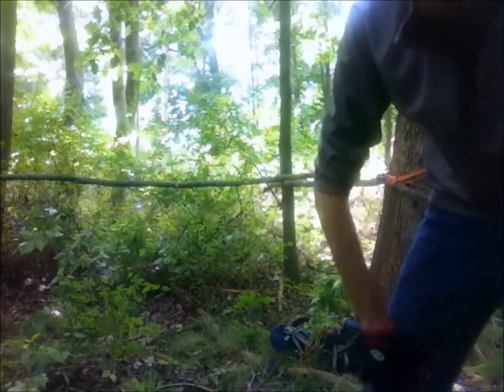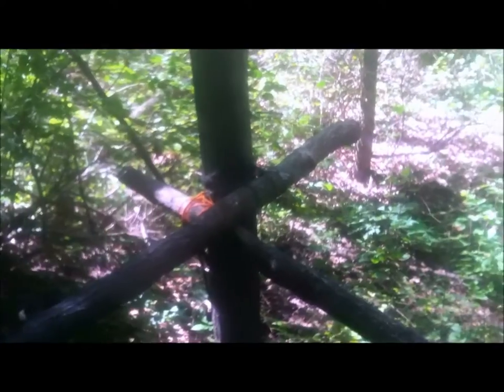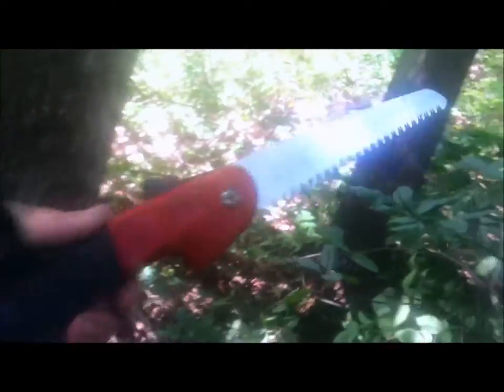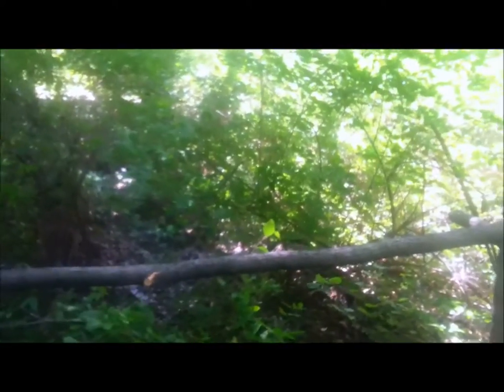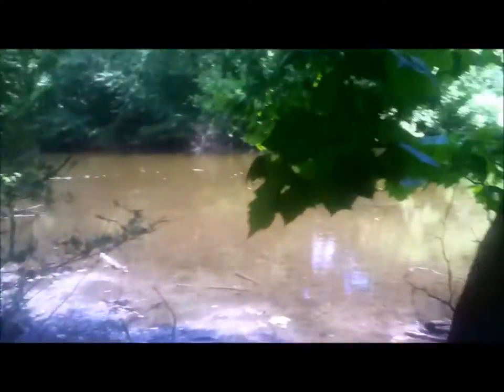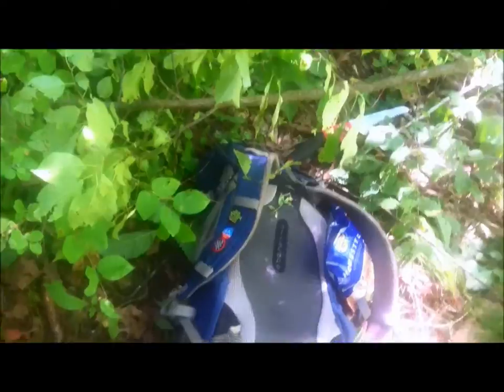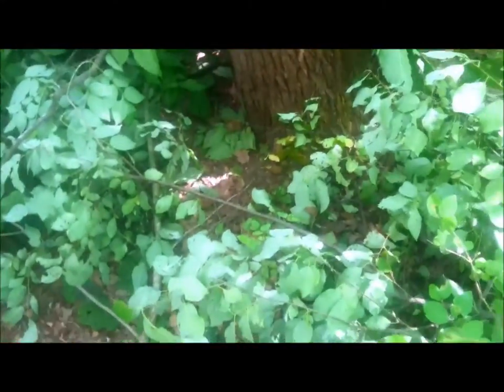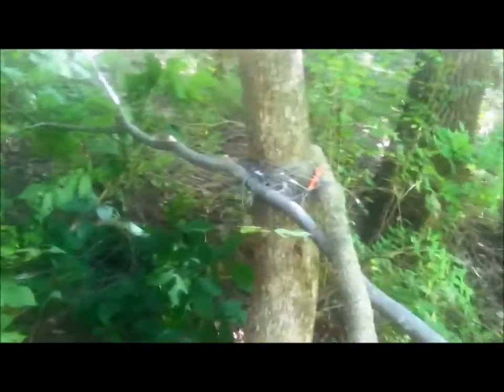Raised A Frame Long Term Shelter Part 1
So this is part one, you can see how I'm going to be sleeping while watching the video. I actually injured myself with the slip of my saw, the only tool I was using. There is a photo of the wound but it's worse than it looks. This will be a debre shelter and used throughout the winter and as the home for a dog. Give me all your suggestions for it.